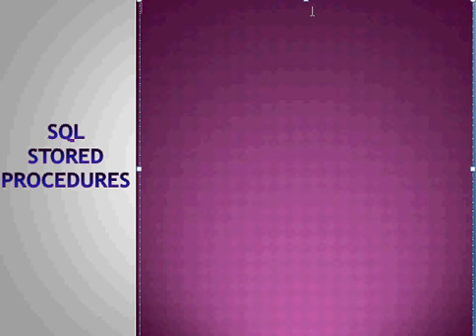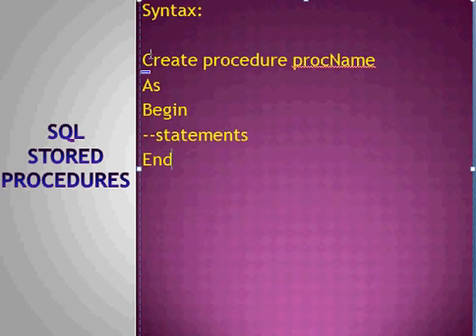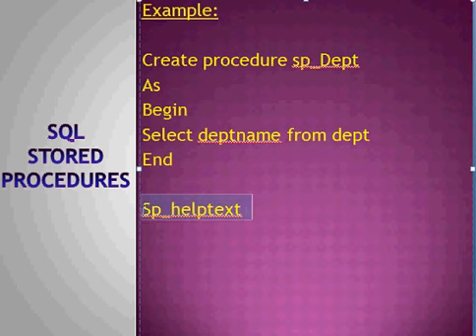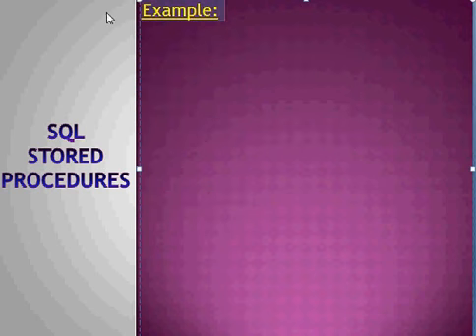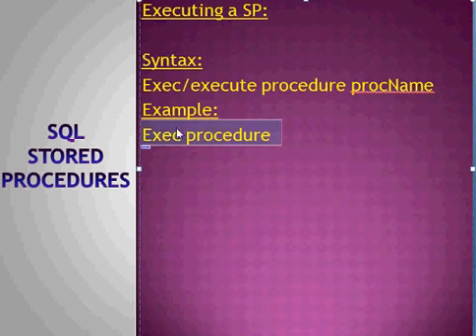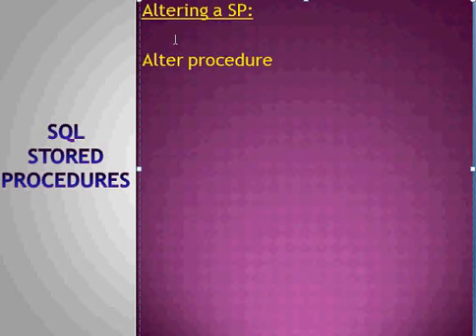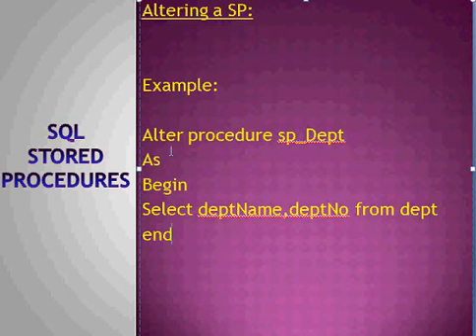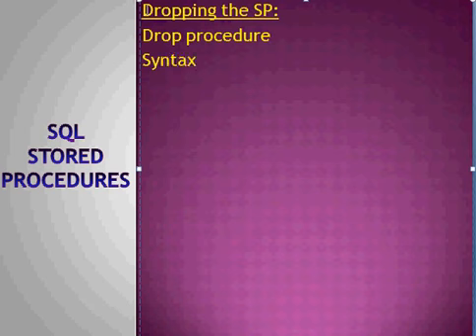stored procedures in sql server 2008 - Part 1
In this video you will get full concept of stored procedures in sql server 2008.

(C#.NET, ASP.NET, ASP.NET MVC, SQL Server, DotNetNuke, HTML, CSS, JavaScript and Ajax, interview questions)